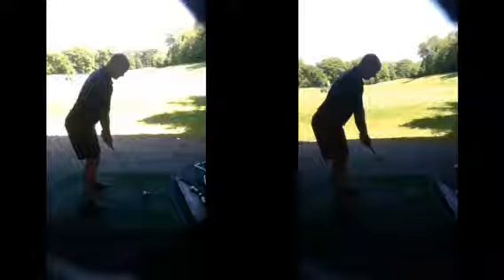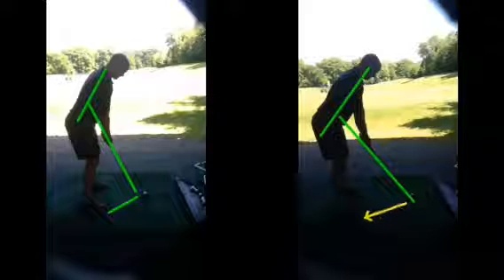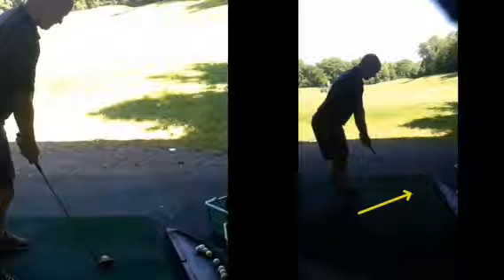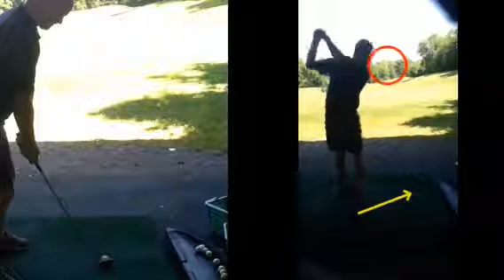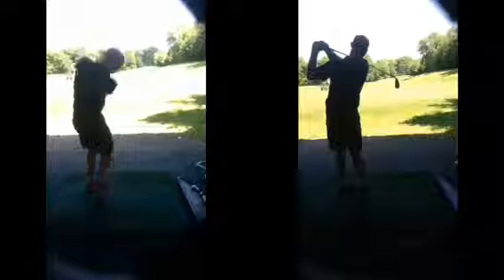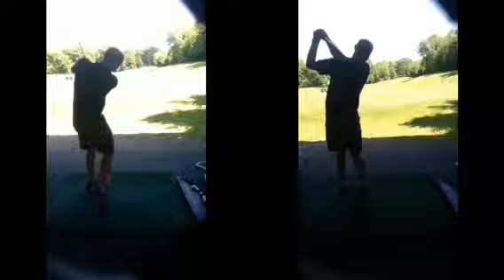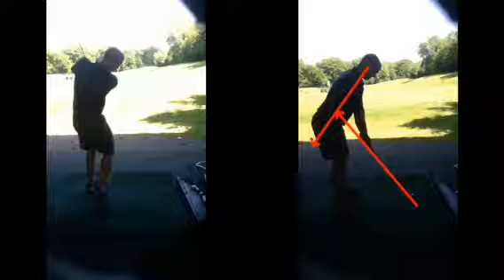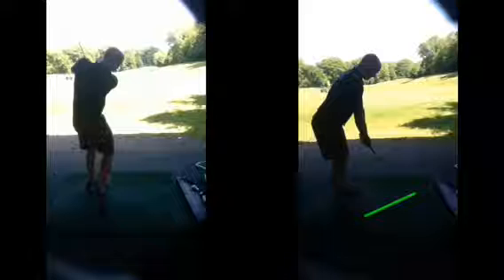golf lesson at Cottrell Park